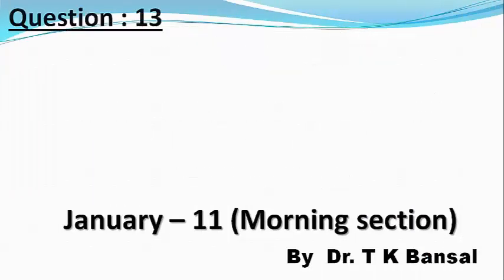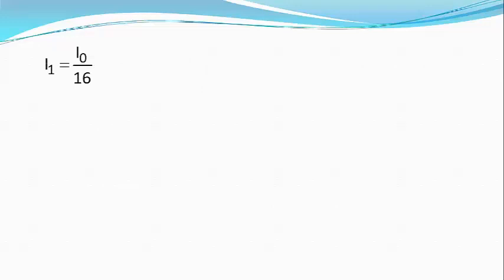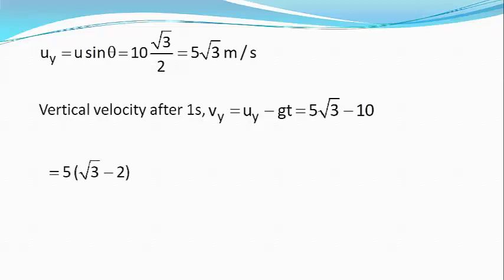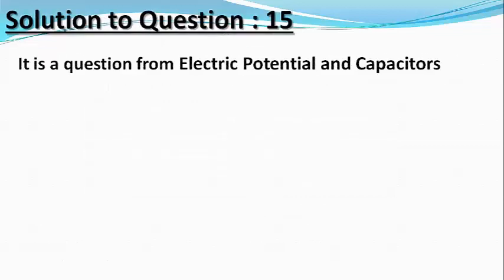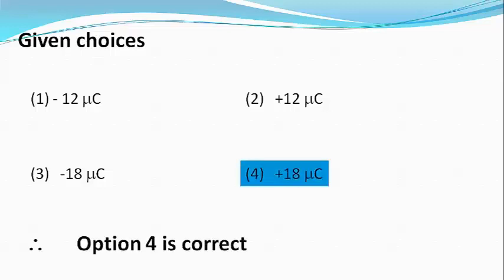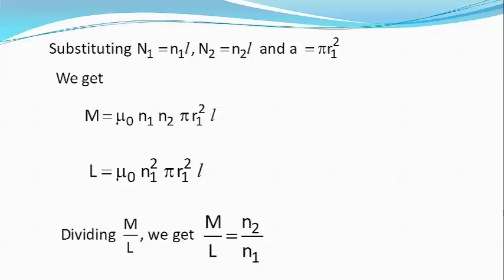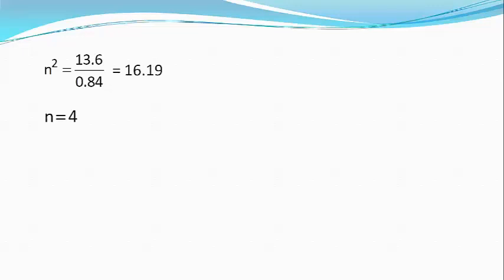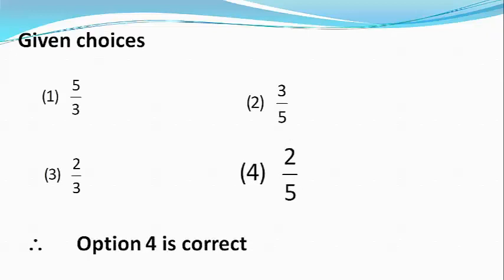JEE Main solutions 2019 (11- January - Morning) Physics by T K Bansal (Q13 - Q18)